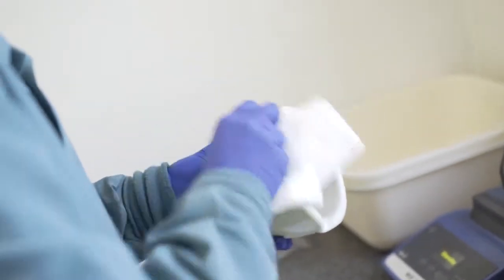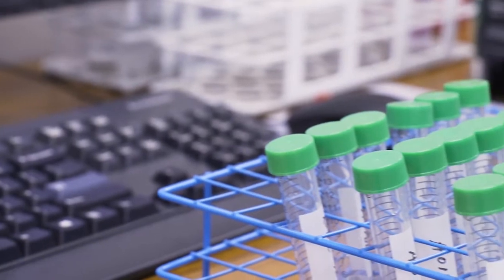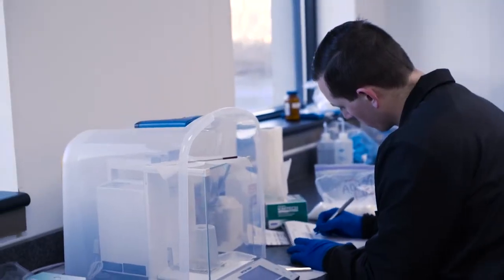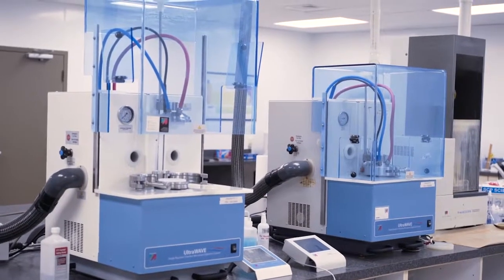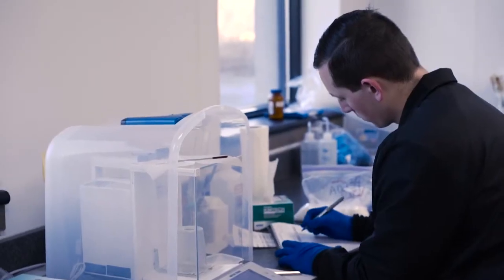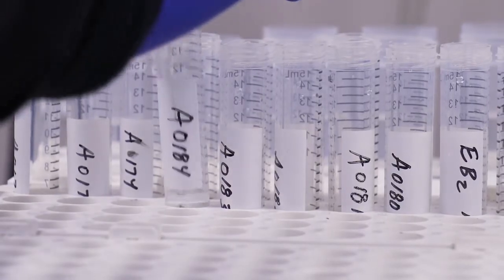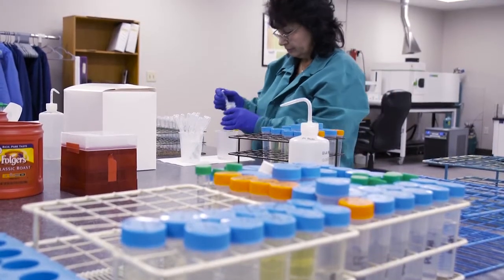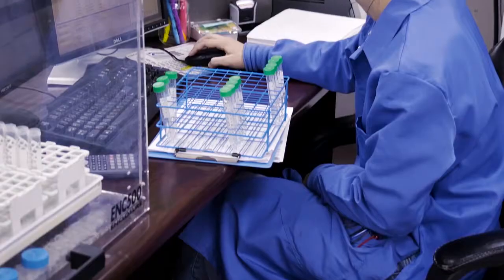What Does Chemical Solutions Do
An introduction to SGS Chemical Solutions Laboratories, Inc.

SGS Chemical Solutions Laboratories, Inc. is an analytical testing lab that specializes in heavy metals and elemental impurity analysis by ICP-MS and ICP-OES. Having recently moved to Harrisburg, PA, CSL looks forward to continued growth as they work towards becoming the premier metals testing laboratory in the United States.